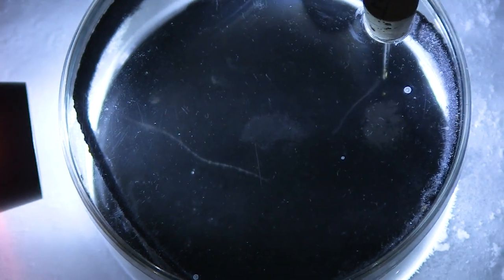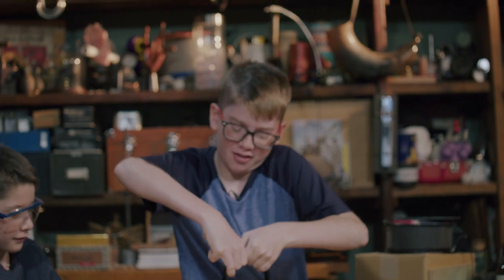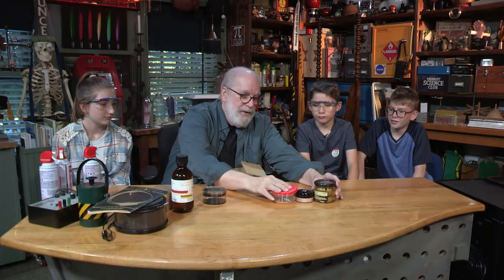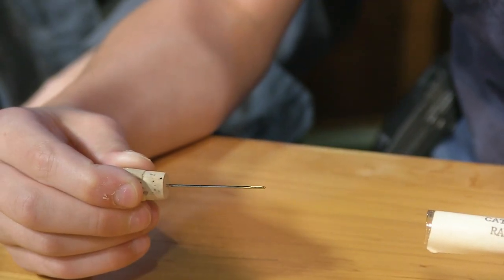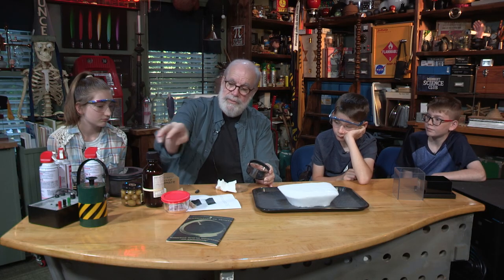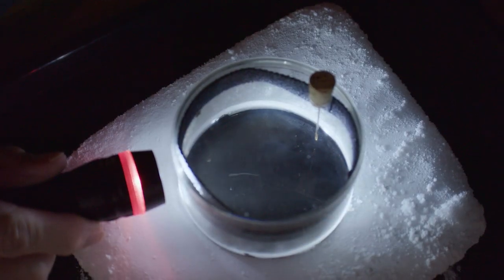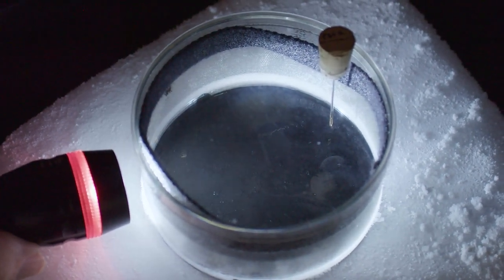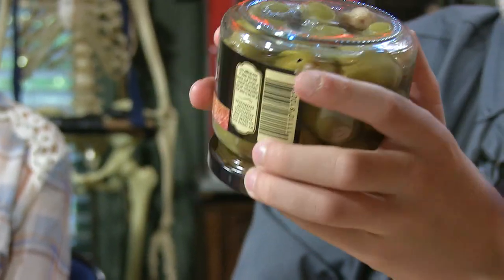Discover the Secret to *Seeing* Radiation // Cloud Chamber Science Demo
The Wizards-in-Training are back in the studio to learn how to SEE RADIATION!

Have you ever wondered what radiation looks like? Well, it's not something you can see with the naked eye, but there is a way to visualize it using a "cloud chamber." A cloud chamber is a simple device that allows you to see the trails left behind by charged particles that pass through it.

Here's how it works: the chamber contains a supersaturated vapor of alcohol or water and is kept at a very low temperature. When a charged particle, such as an alpha or beta particle, passes through the vapor, it ionizes the molecules along its path, causing the vapor to condense into tiny droplets, creating a visible trail.

The cloud chamber makes it possible to see the behavior of these charged particles, such as their paths, speeds, and interactions with other particles. This can provide valuable insights into the nature of radiation and how it interacts with matter.

Cloud chambers have been used for decades by scientists to study radiation, and they continue to be an important tool in the field of nuclear physics. With just a few simple materials, you too can create your own cloud chamber and observe the fascinating world of subatomic particles. So why not give it a try and see what you can discover?